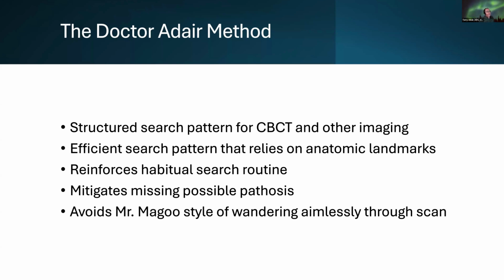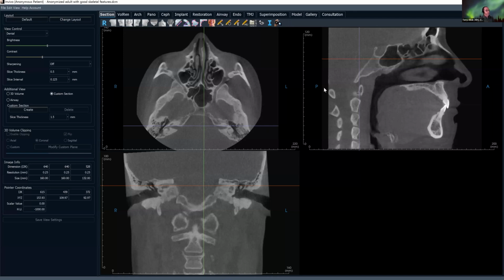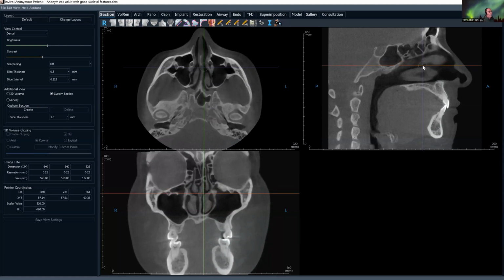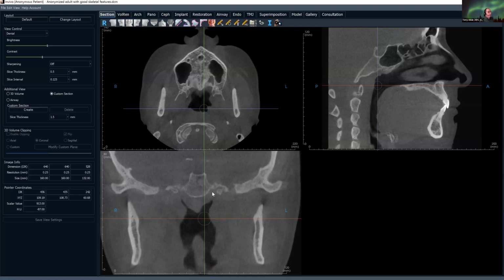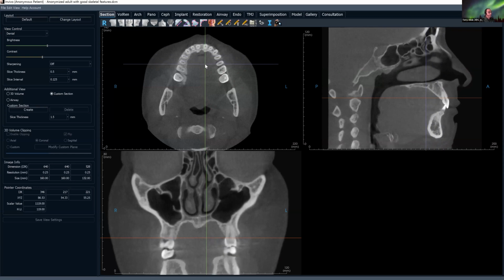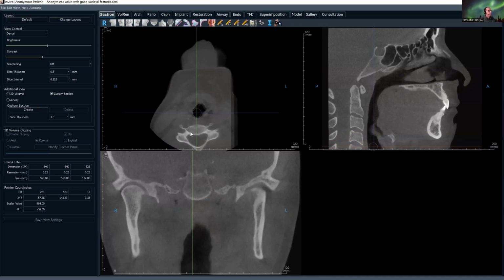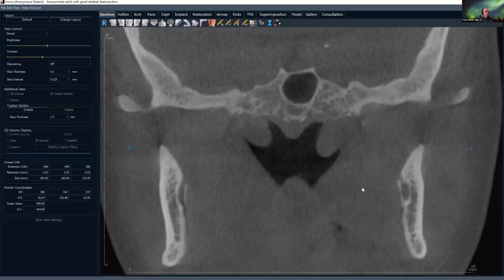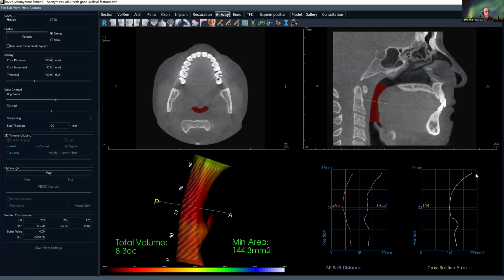Methodology of Reliable Search Patterns in CBCT: The Doctor Adair Method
Learn how to master CBCT interpretation with Dr. Terry Adair in this insightful webinar, "Methodology of Reliable Search Patterns in CBCT: The Doctor Adair Method."

In this session, Dr. Adair provides a step-by-step approach to developing a systematic and reliable search pattern for reviewing CBCT scans. Perfect for beginners and experienced users alike, this webinar focuses on:

 A systematic and reliable approach to reviewing CBCT scans

Key insights into the osseous anatomy of the head and neck in 3D

Tips to improve diagnostic accuracy and streamline your workflow

Whether you’re looking to enhance your skills or streamline your process, this webinar offers practical tips you can implement immediately.

Watch now and elevate your CBCT expertise!